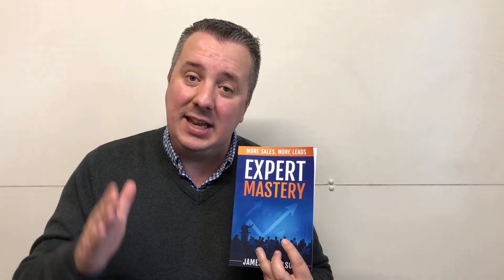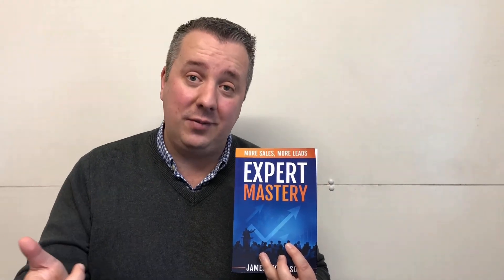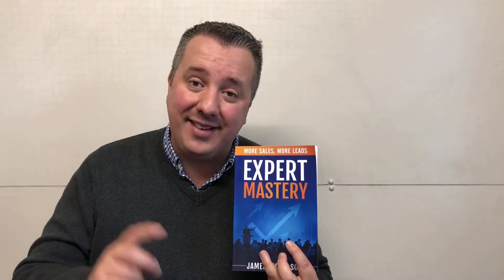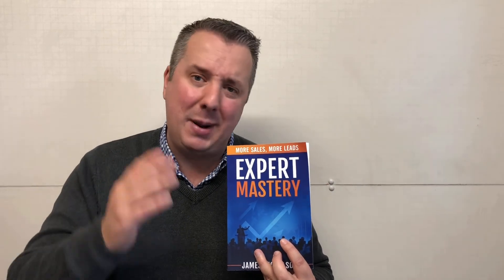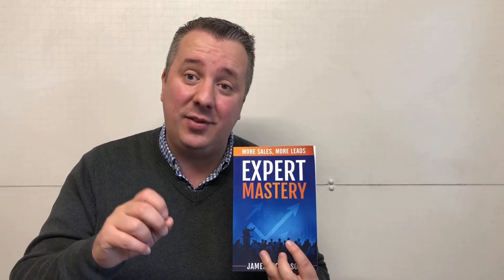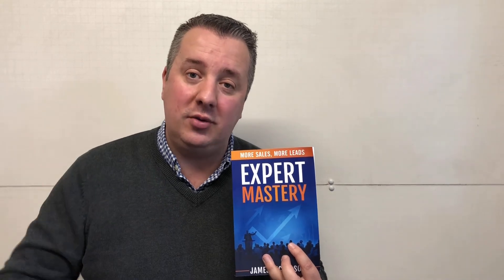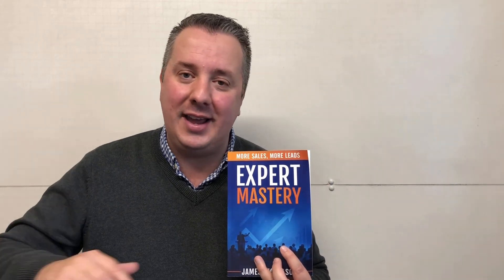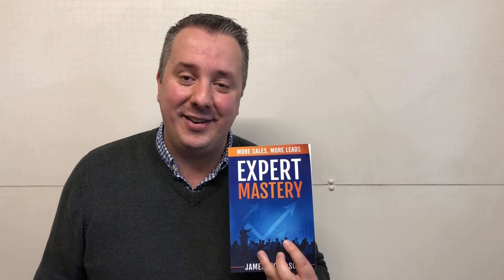How To Apply A Bounce Back Loan For The Self-Employed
I’m a self-employed individual, what support is available for me for the bounce back loan? If you’re a coach, consultant, or a business owner that’s self-employed, watch this video and I will tell you what you need to do.

The Bounce Back Loan Scheme was launched because of fears that small businesses couldn't access coronavirus funding quickly enough. Although a bounce back loan is a loan and needs to be repaid, the terms are especially favourable as an emergency stop gap.

The analysis of the eligibility for these loans has highlighted there are no restrictions over using them to supplement income levels and they can be repaid early with no penalties incurred.

Book A FREE Strategy Call - Let’s Map Out a Blueprint To Grow Your Business
☎️My team will work with you to plan a system to get more leads and sales.

30 Day Trial To The Business Growth Club £1 - £591 In Bonuses
💷Simply the best value business training for £1, give us a test drive today.

📘 Generate 1000's Of Leads Every Day? Get a FREE  Digital Copy of The '30 Lead Gen Strategies here

📗 Learn my secrets in running successful businesses for 16 years. Get a FREE copy of my book Expert Mastery

🎥 FREE Training - How To Use The Business Accelerator Methodology To Get Clients